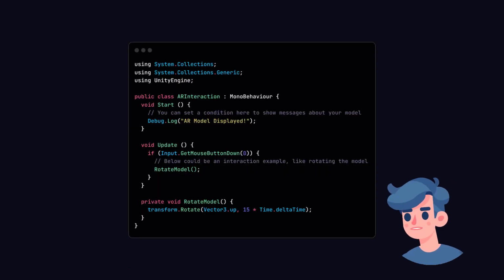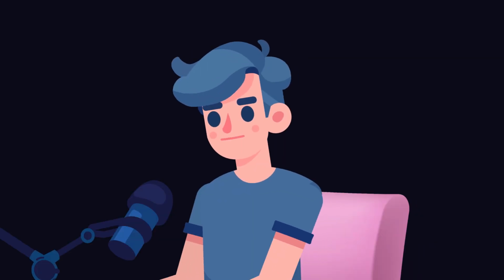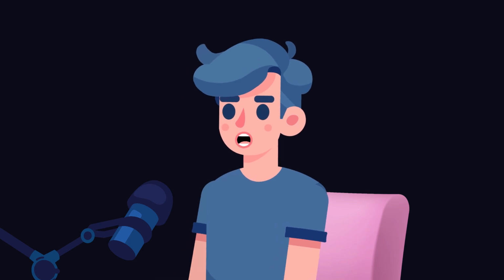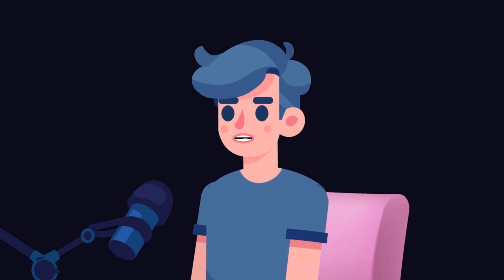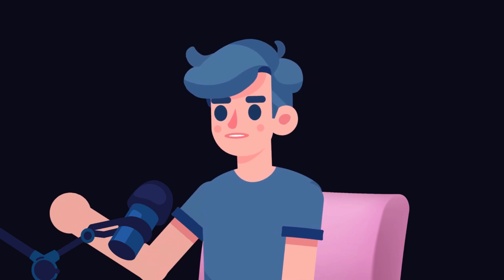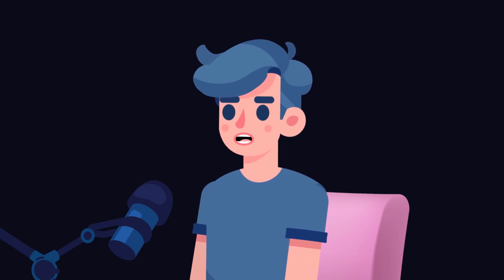Augmented Reality: Reviving History through Digital Reconstructions